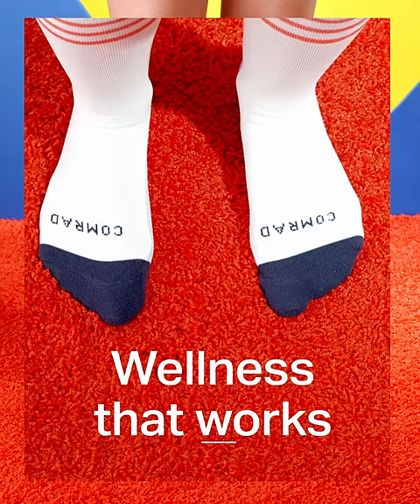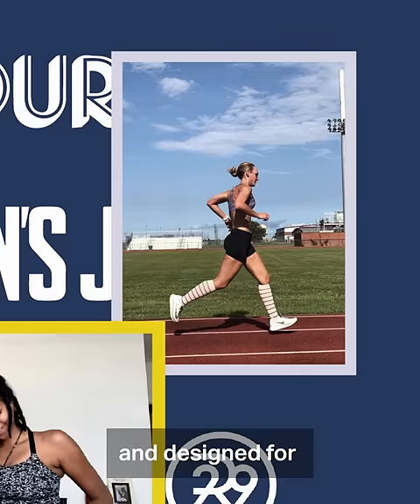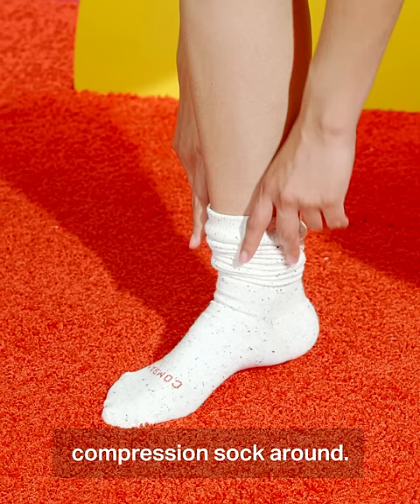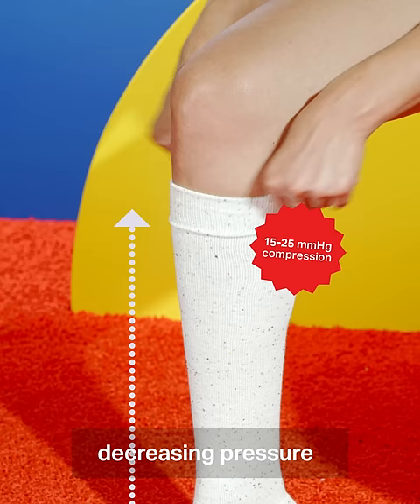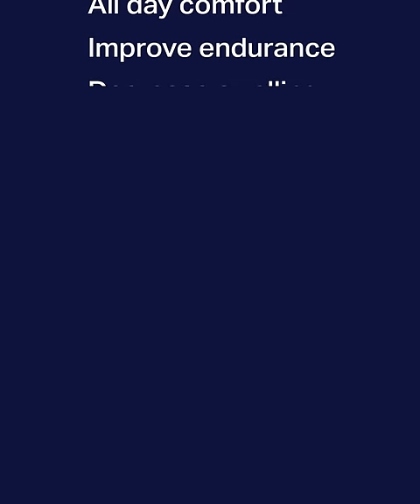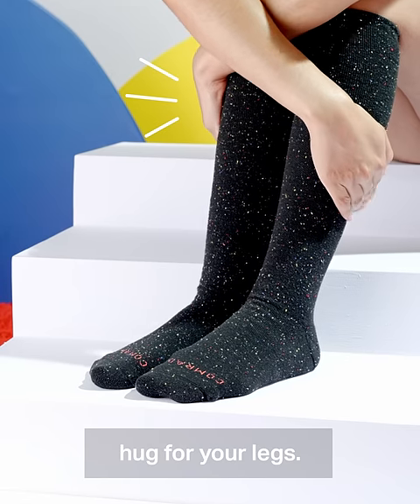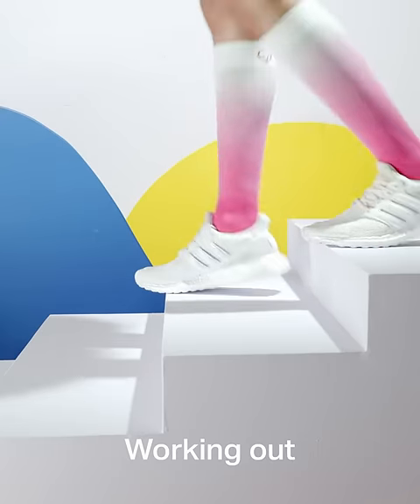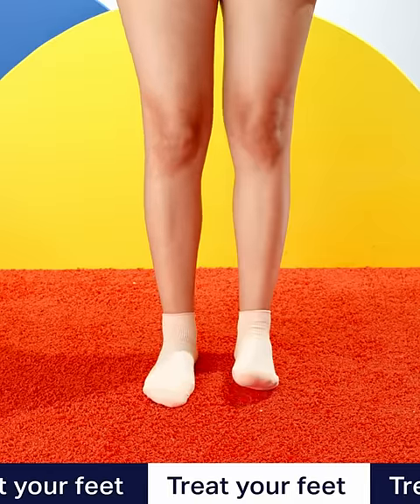Comrad: Introduction to Socks With Benefits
Comrad is a compression therapy brand. We are the creators of the Companions; true graduated compression sock (15-25mmHg) with silver-ions. They are proven to provide a circulation boost for more energy, comfort, and support for everything you do.